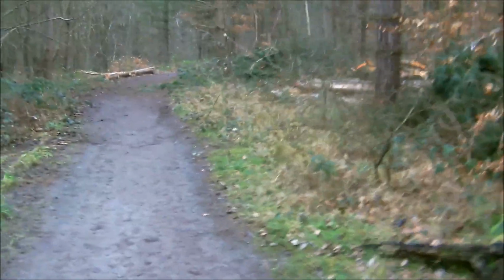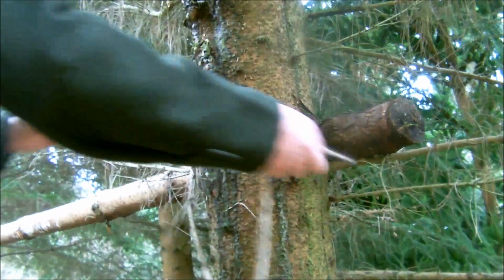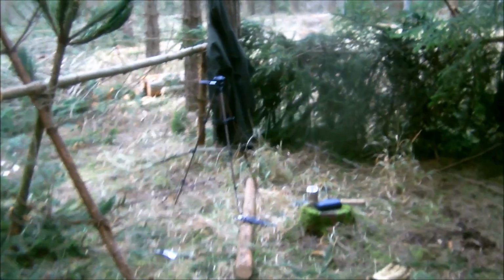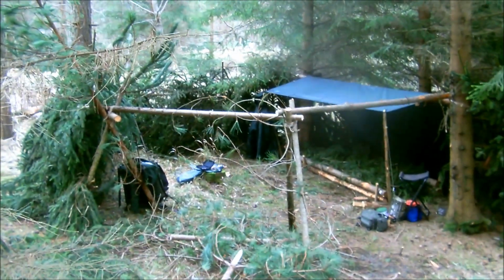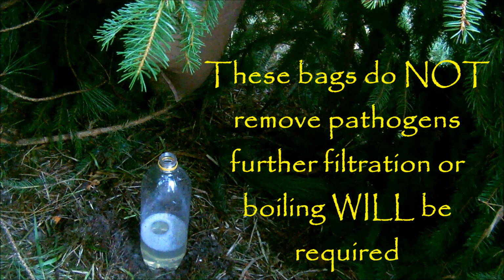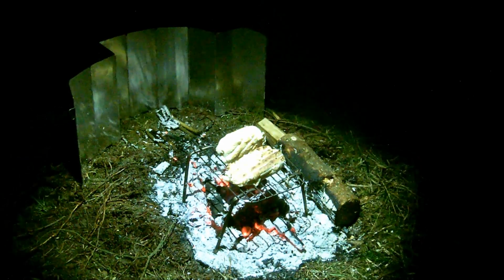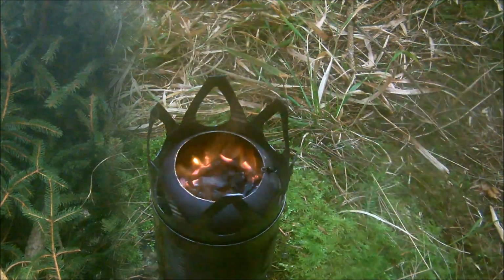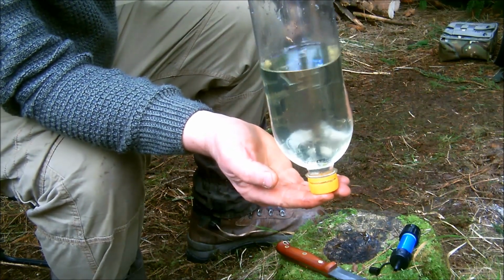Solo overnight in early Febuary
a nice night out local to my home, a good skill flexe/practice session,hope you all
ATB Pete